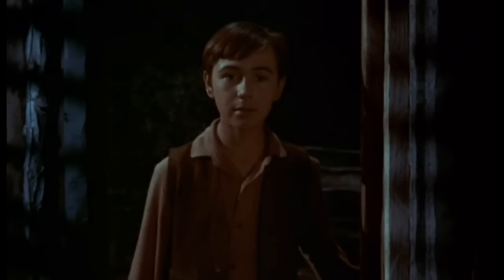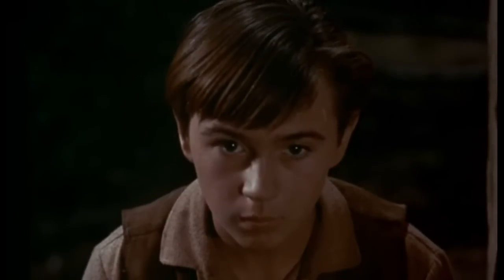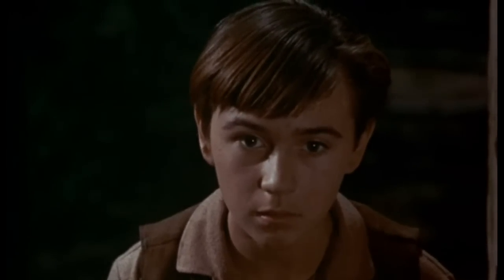Neil deGrasse Tyson "responds" to William Lane Craig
1st Clip is Old Yeller (1957), property of Walt Disney Productions

2nd Clip is Monty Python and the Holy Grail (1975) Property of Michael White Productions, National Film Trustee Company, and Python (Monty) Pictures